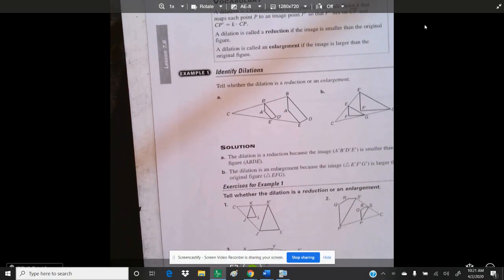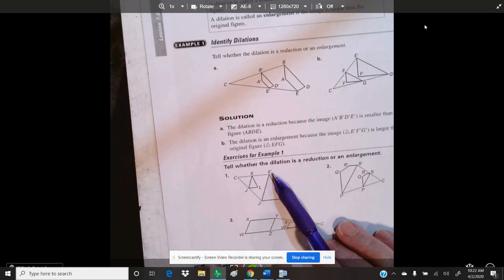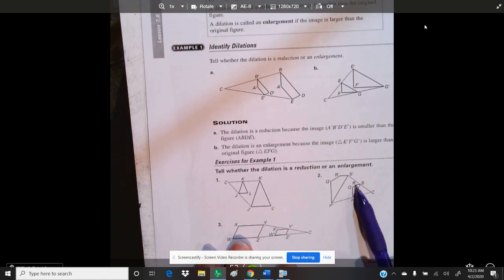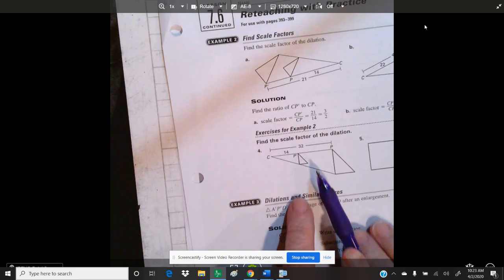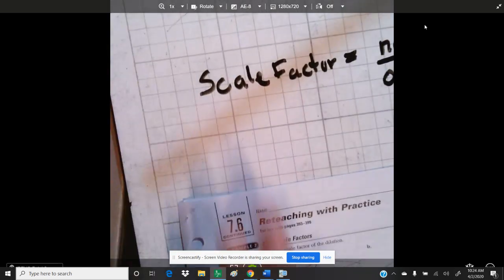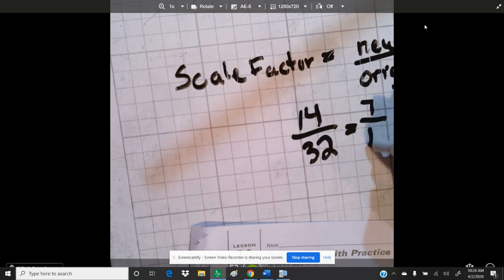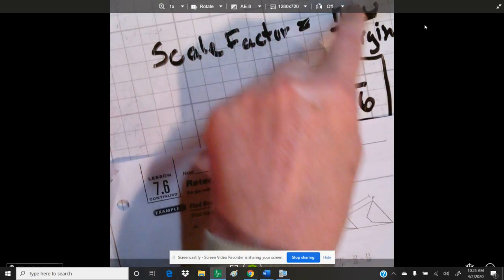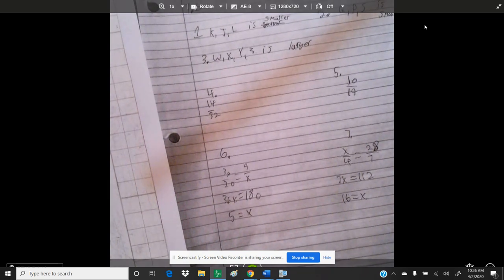Codie - 7.6 Reteaching with Practice